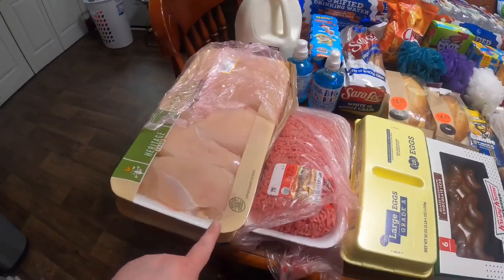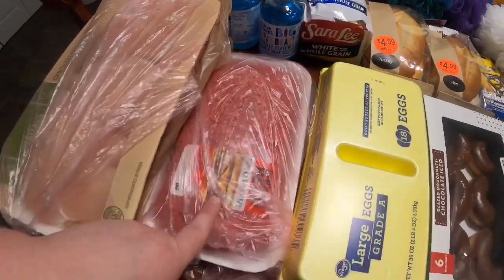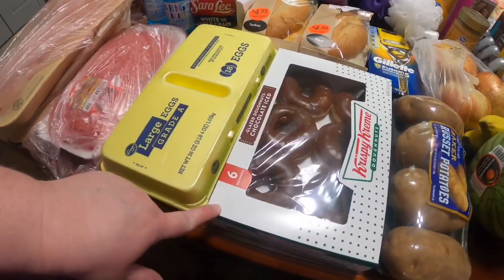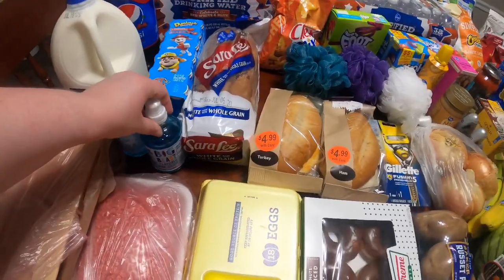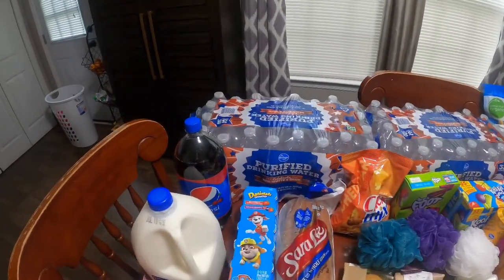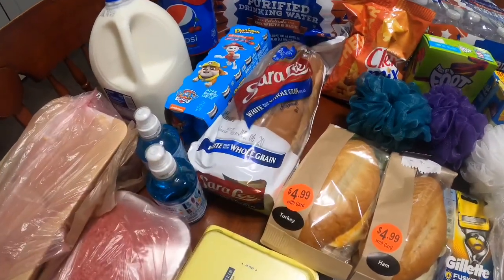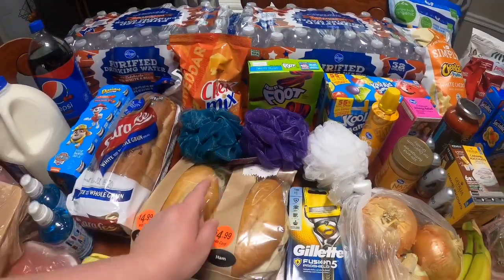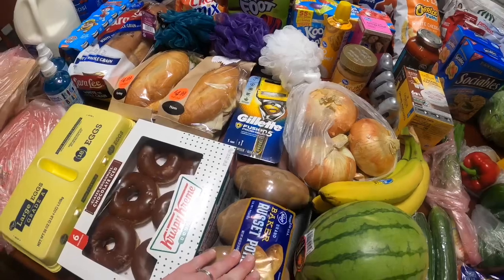🛒🛒 $153 WEEKLY KROGER GROCERY HAUL | MEAT PRICES ARE CRAZY!! 😱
Hey y’all! Come along as I share our weekly grocery haul from Kroger for our family of four.

$10 off your first Walmart grocery order of $50 or more